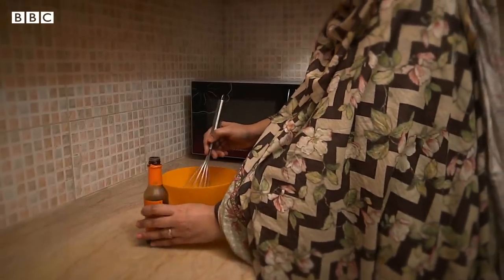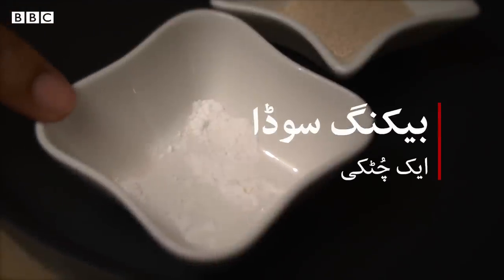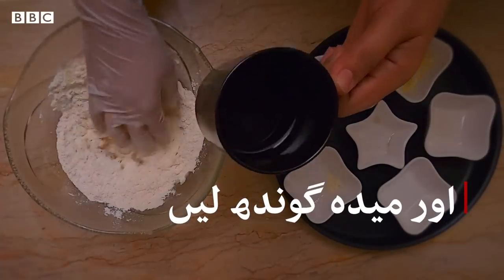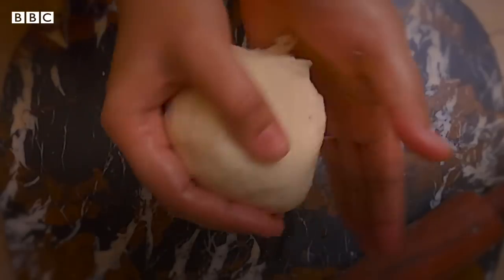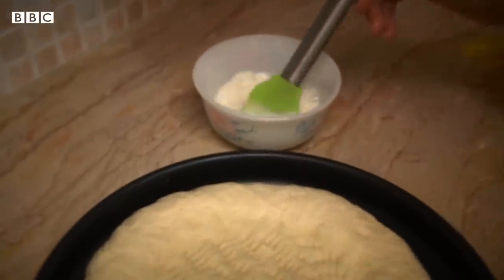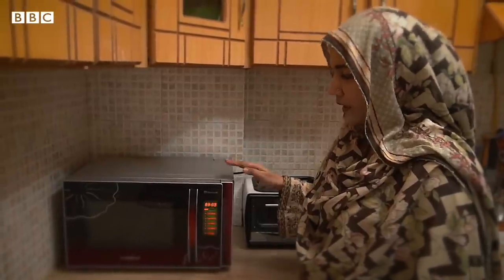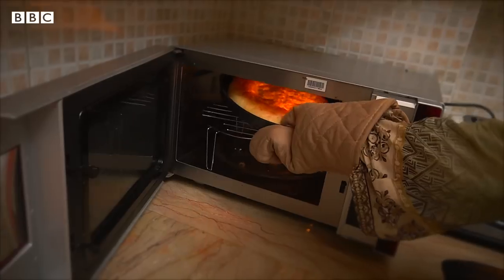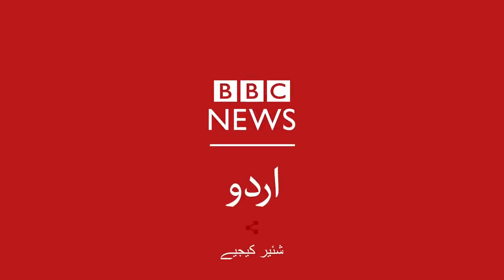Make Taftan at Home (Ramzan Recipes – Ep. 6) - BBC URDU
دنیا کے کئی مسلمان ملکوں کی طرح پاکستان میں بھی روزہ افطار کرنے کے لیے خاص قسم کے پکوان دسترخوان پر سجائے جاتے ہیں۔ ان میں سے بہت سے پکوان بازار سے لانے کو فوقیت دی جاتی ہے۔ لیکن اس بار کورونا وائرس کے باعث پاکستان میں لاک ڈاؤن ہے اور حکام لوگوں کو گھروں سے باہر نہ نکلنے کی ہدایت کر رہے ہیں۔
ایسے میں بی بی سی اردو نے ایک خصوصی فوڈ سیریز شروع کی ہے جس میں وہ پکوان گھر پر تیار کرنے کی ترکیب بتائی جائے گی جو عموماً صرف  بازار ہی سے خریدنے کا رواج تھا۔ آج کا پکوان ہے تافتان۔ مزید دیکھیے کریم الاسلام کی اس رپورٹ میں